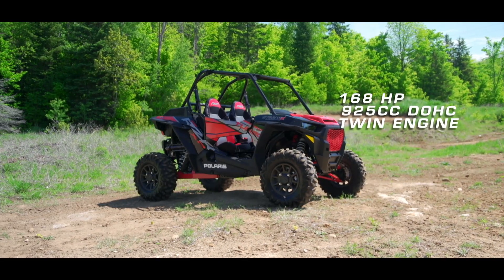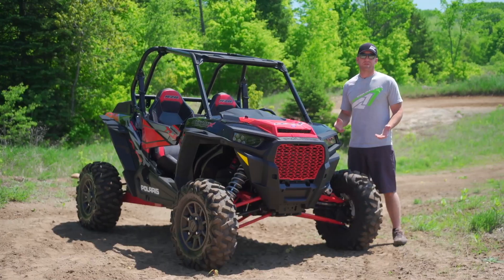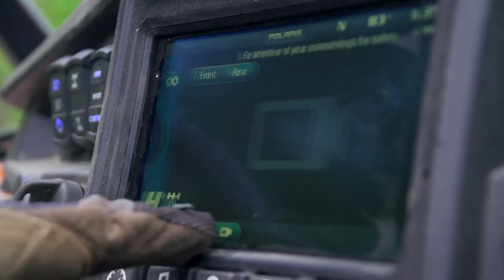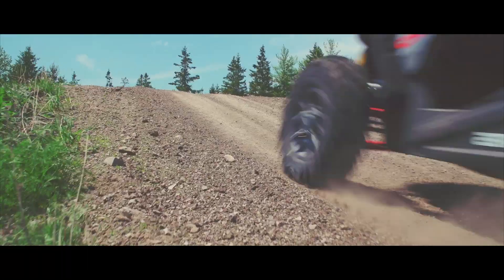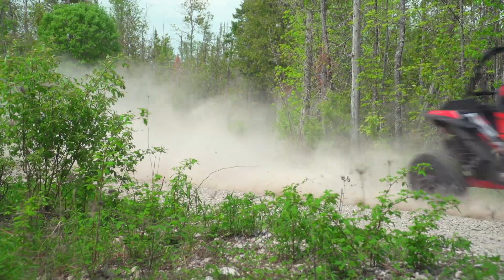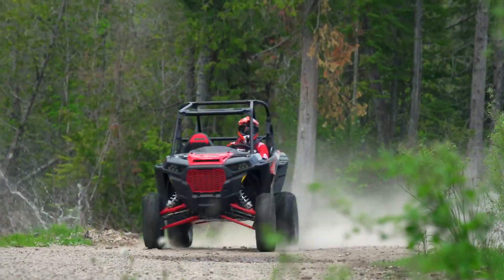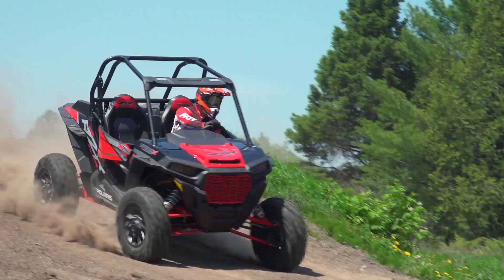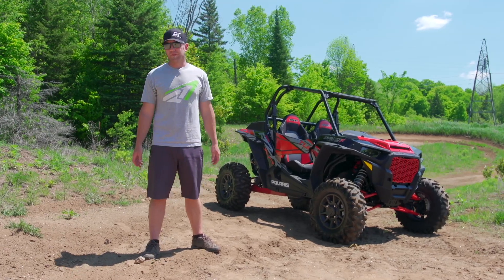Full REVIEW: 2018 Polaris RZR XP Turbo DYNAMIX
AJ looks to see if Active Suspension Technology is really all that as he storms around the track and gets some big air aboard the 2018 Polaris RZR XP Turbo DYNAMIX in our first of many reviews of the 2018 season.

Details and pricing on the 2018 Polaris RZR XP Turbo DYNAMIX